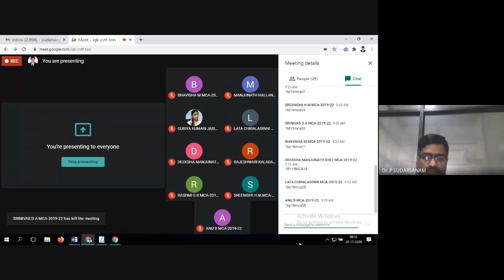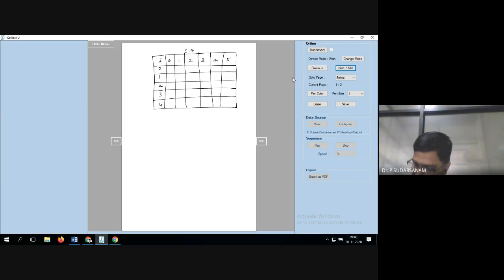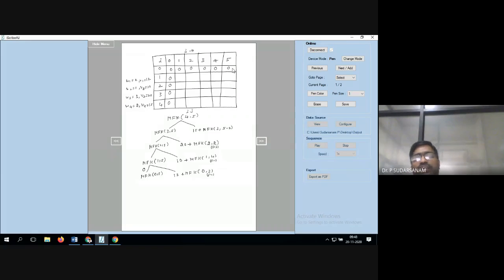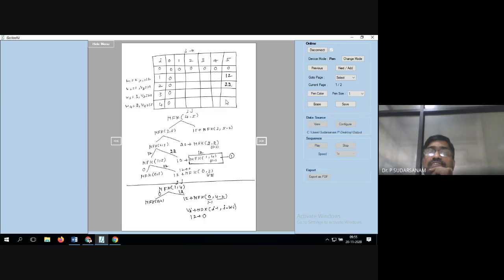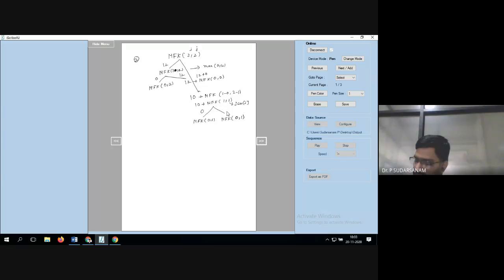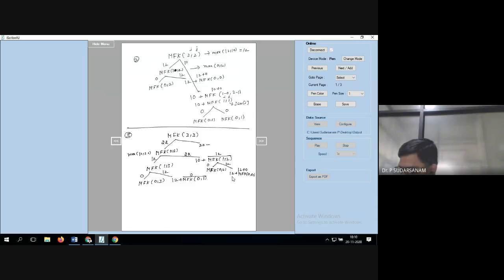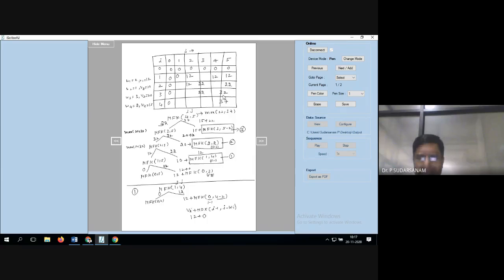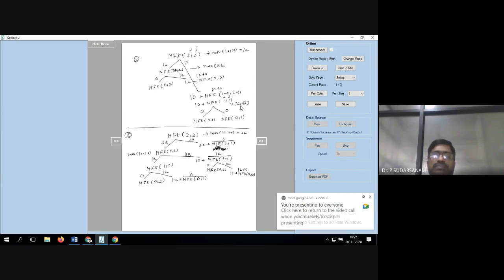ADA 20 11 20